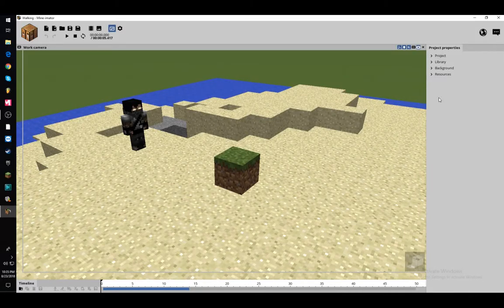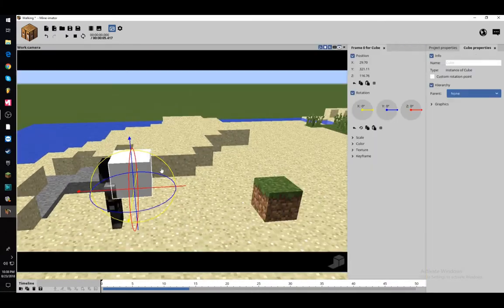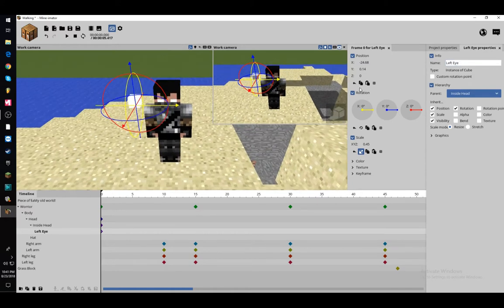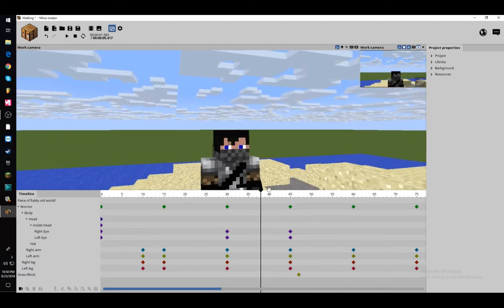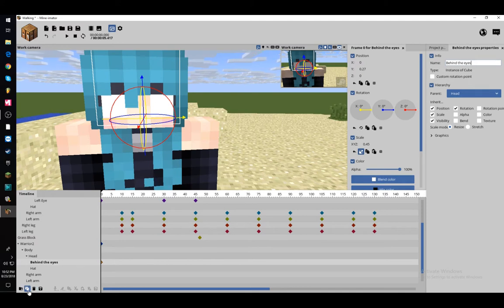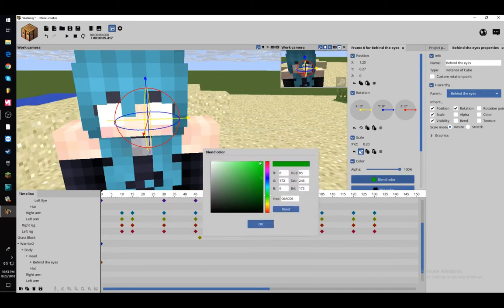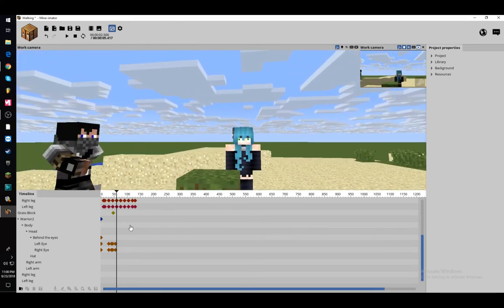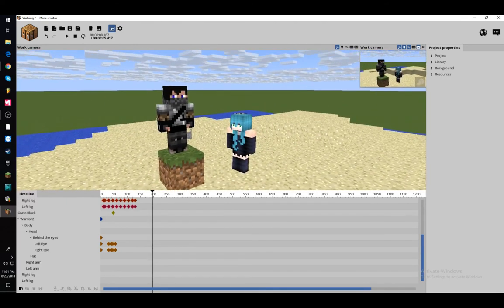How to make eyes move in Mine-imator (tutorial #2)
If you make Minecraft animations and want moving eyes, this is the video for you!